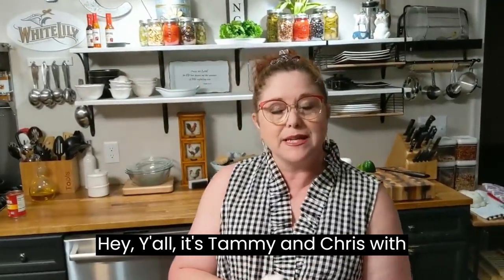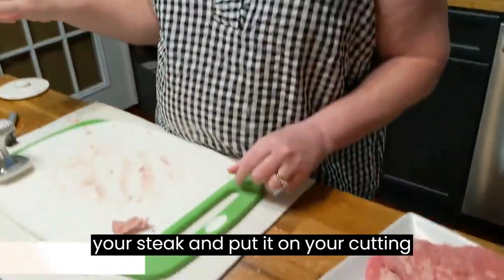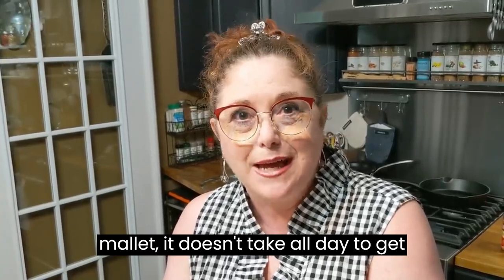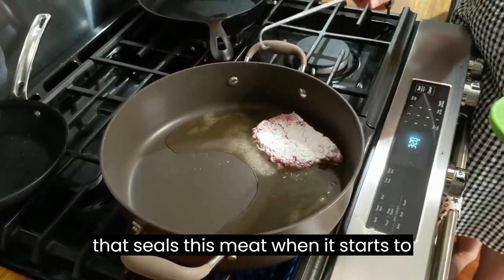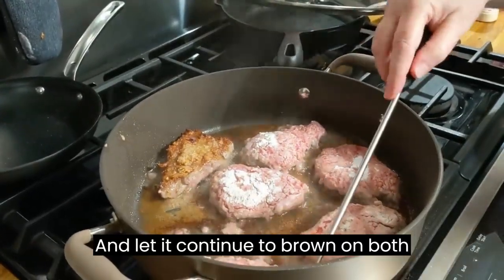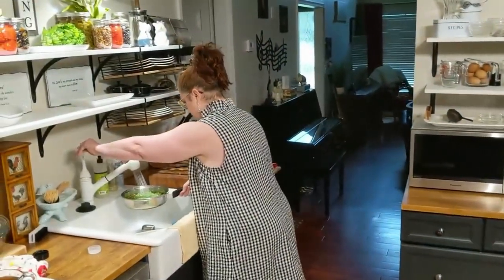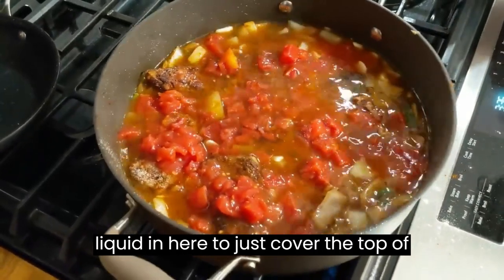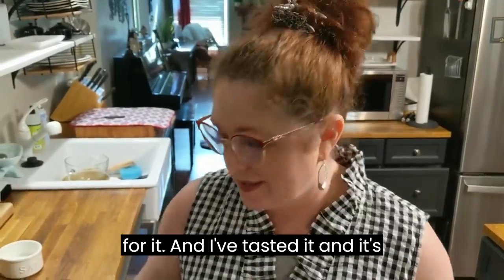The Best Swiss Steak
THE BEST Swiss Steak Recipe -Old Fashioned Southern Cooking

Ever wondered how to make your recipes taste like mama made them? Look no further.  This swiss steak recipe is tender and so good with a delicious gravy.  It is great served with my creamed potatoes so I will post that recipe here as well.  Let me know how much you like this recipe by leaving us a comment.